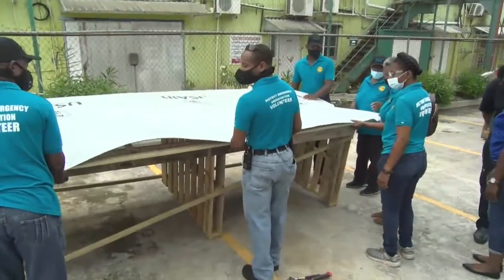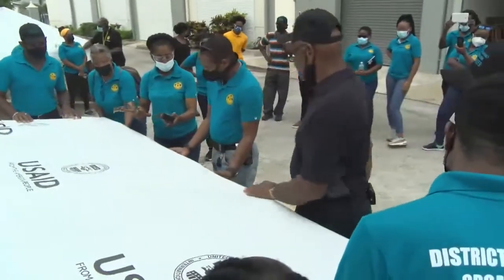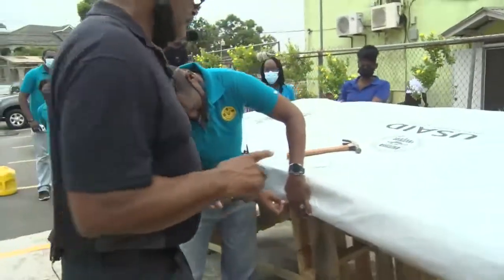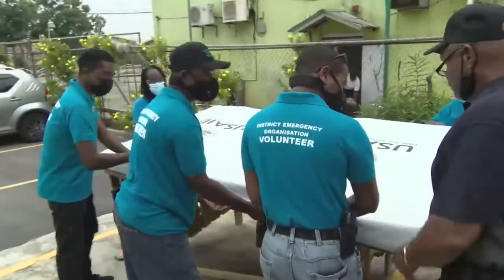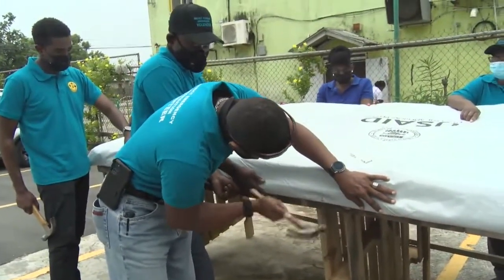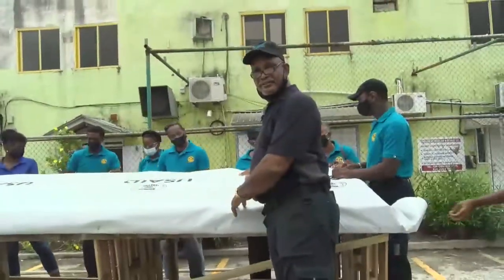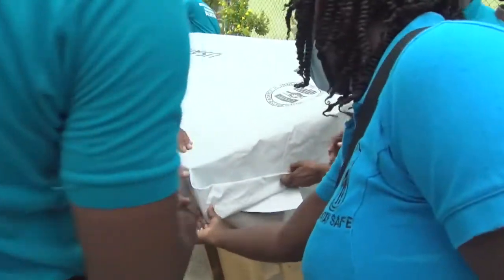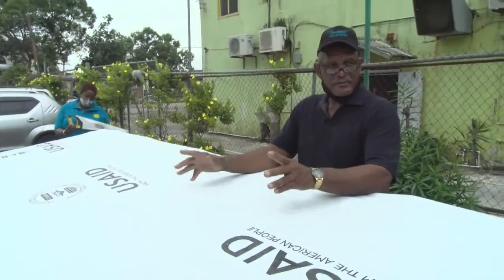How to install tarpaulin on a flat roof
This video shows footage of a training session conducted by Mr. Selwyn Brooks, demonstrating how to correctly apply tarpaulin as a roof cover. The session is filmed at the Department of Emergency Management in Barbados and participants include members of the District Emergency Organisations (DEO).

Also watch our tutorial with a hip or pitched roof.